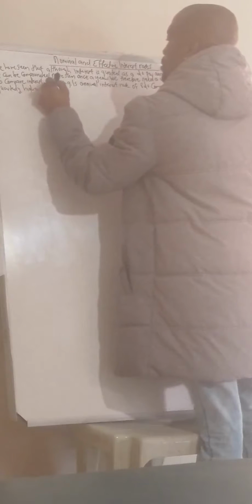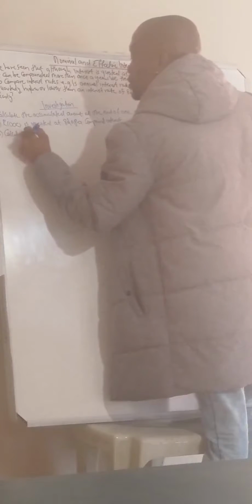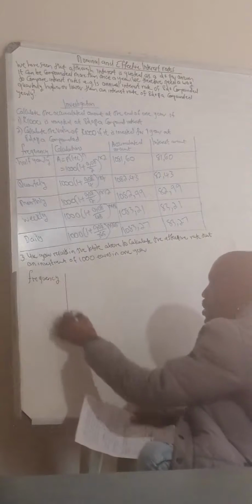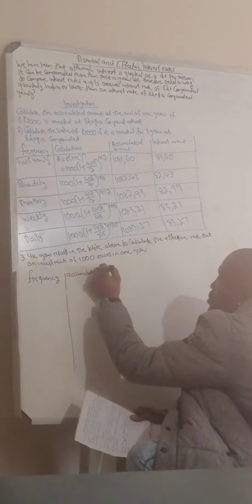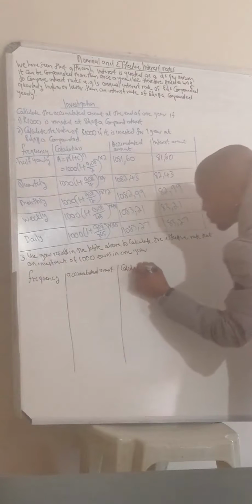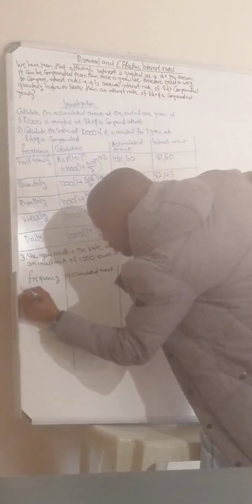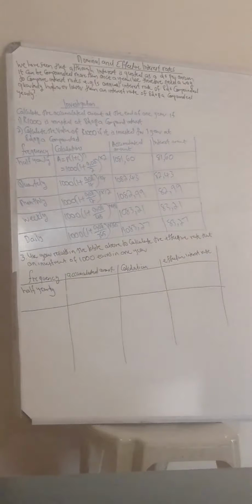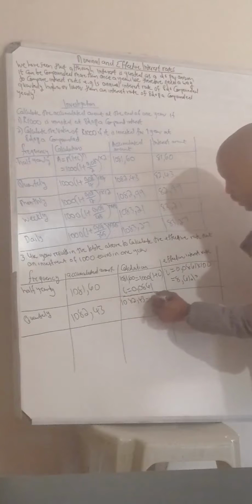nominal and effective interest rate (grade 11 finance)